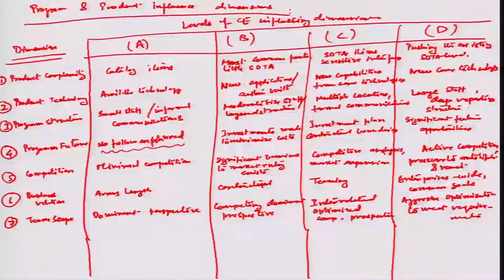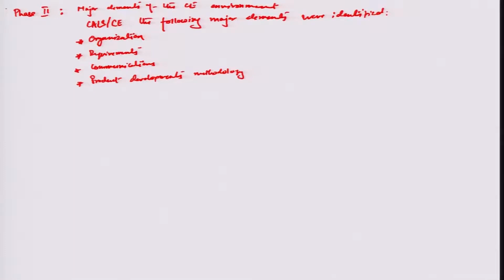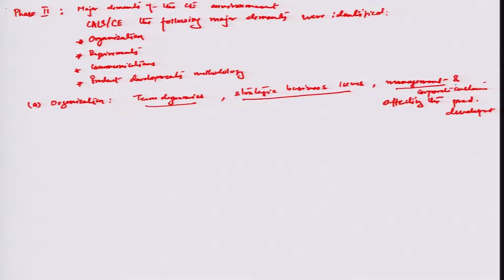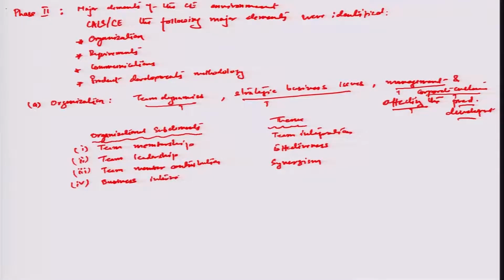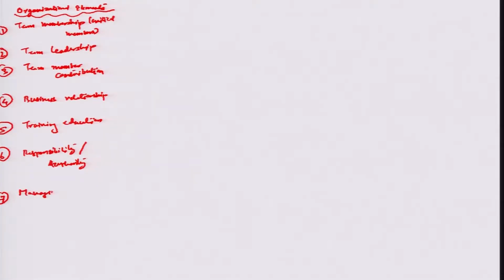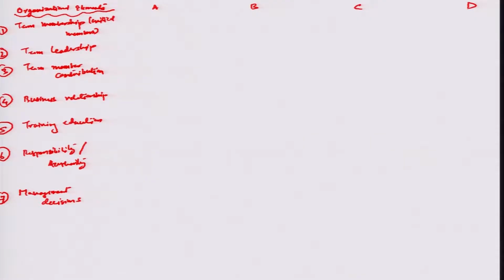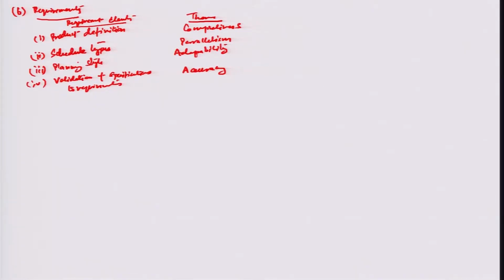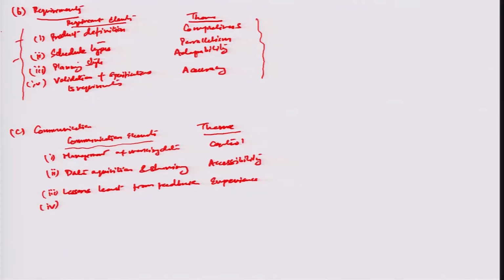Program & product Interface dimensions in Concurrent engineering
Detail descriptions of Program & product Interface dimensions in Concurrent engineering concept

 To access the translated content:
1. The translated content of this course is available in regional languages.
 2. Regional language subtitles available for this course
 To watch the subtitles in regional languages:
 1. Click on the lecture under Course Details.
 2. Play the video.
 3. Now click on the Settings icon and a list of features will display
 4. From that select the option Subtitles/CC.
 5. Now select the Language from the available languages to read the subtitle in the regional language.